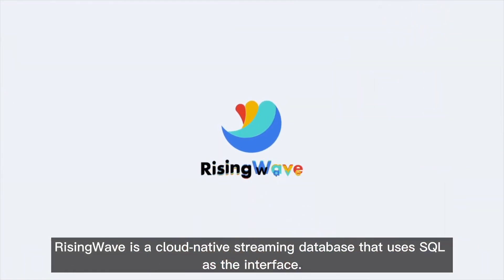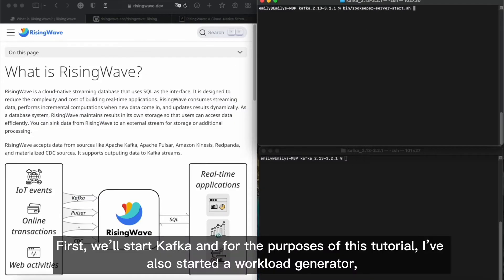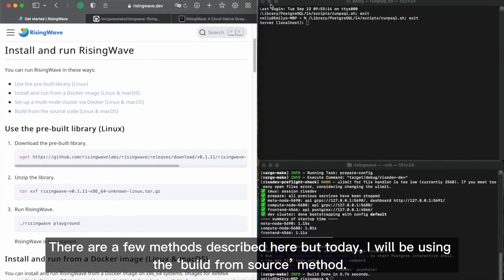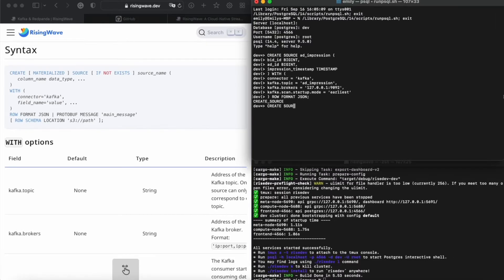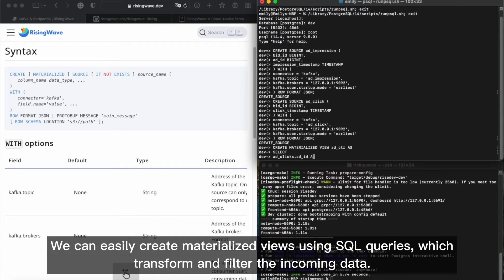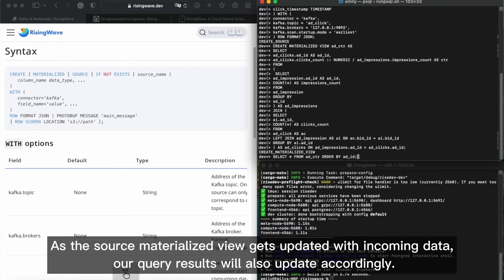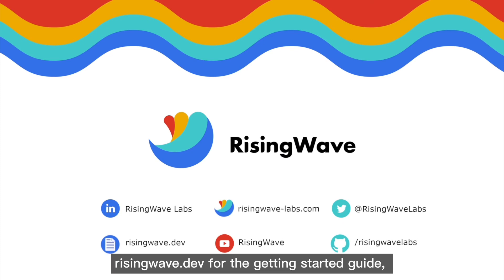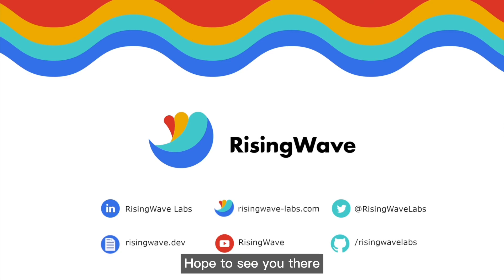Connecting RisingWave to a Kafka Broker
RisingWave is a cloud-native streaming database that uses SQL as the interface. In this video, we will quickly go over how to connect RisingWave to a Kafka broker. For detailed queries, visit the original tutorial